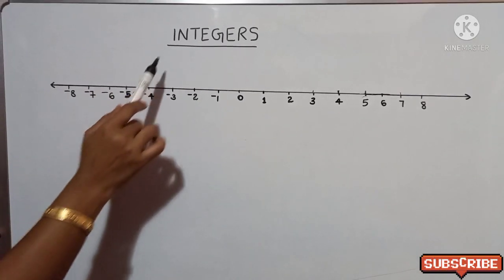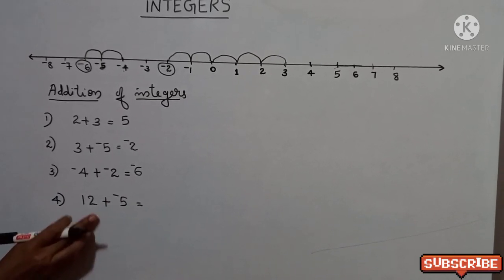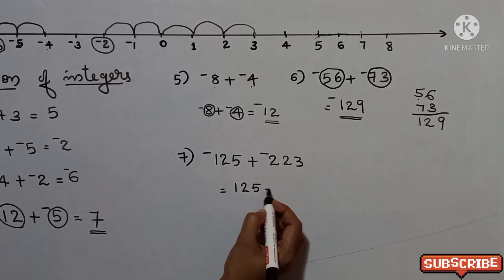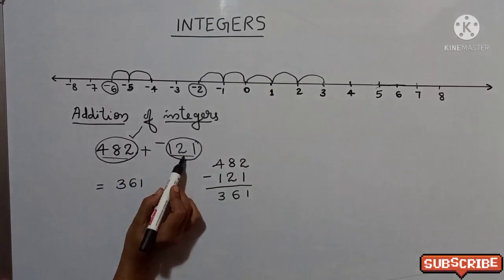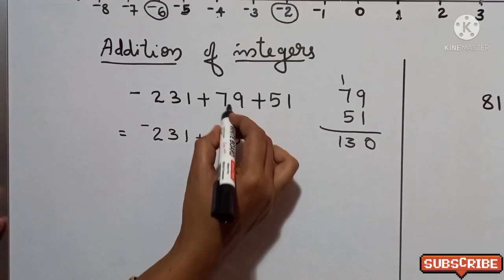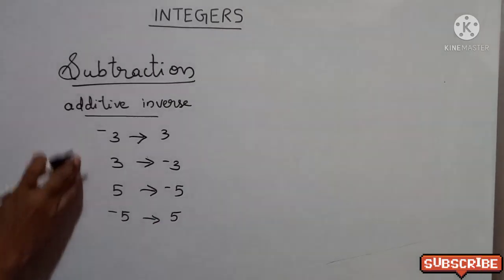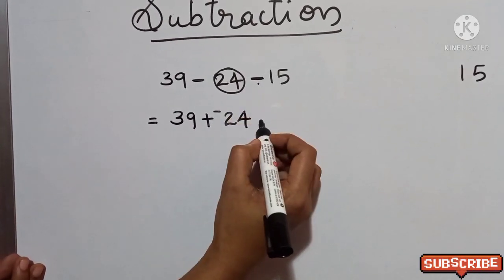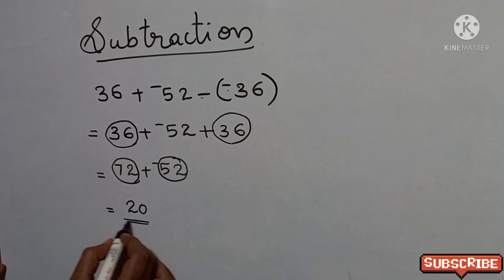Addition and Subtraction of Integers (part 1) , Class 7## Symphony of Maths ##